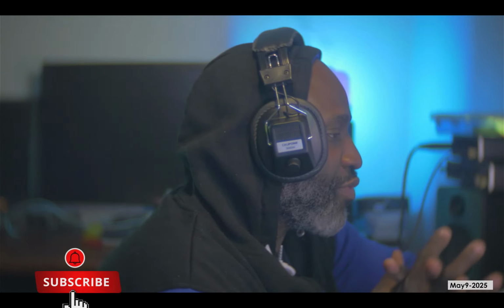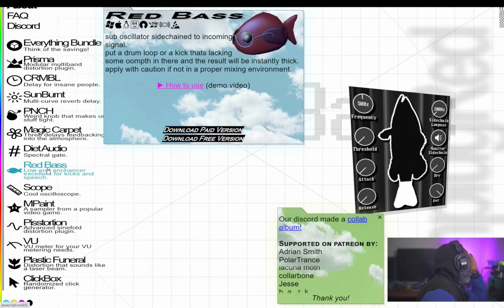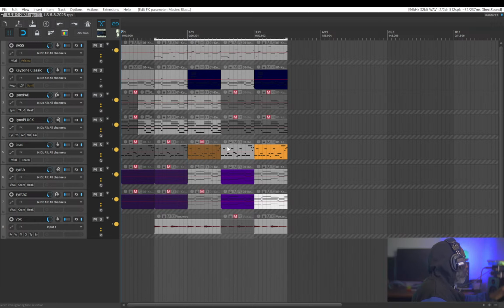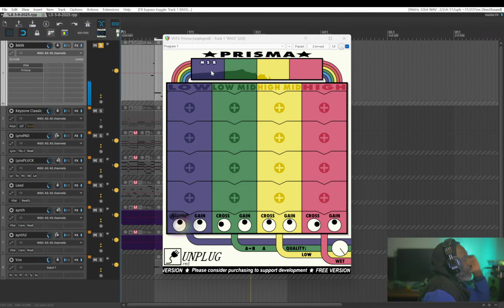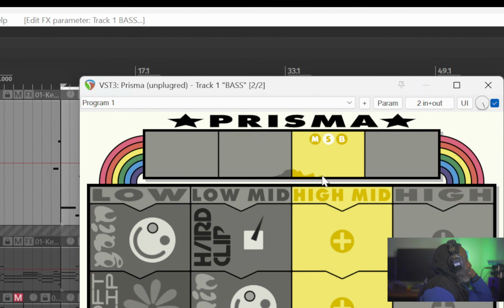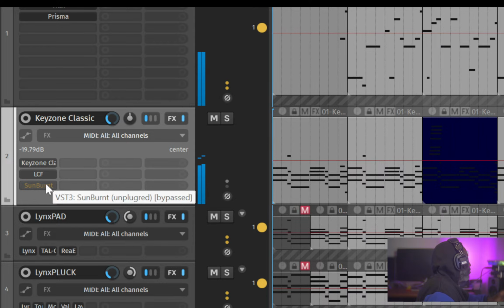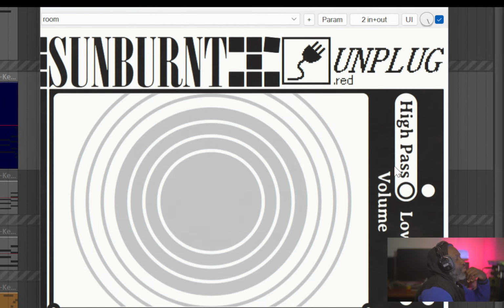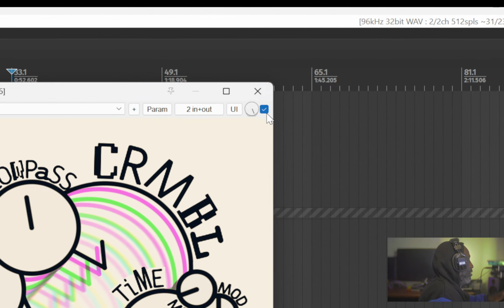Free VST & May9-2025 "Live"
Free VST & App│May9-2025
 "Live"

Time Stamps

0:00 PreRoll
1:21 Intro
1:52 Plugins {Unplug Red}
2:15 Download pages
4:32 Project Demo pt1
5:22 Project Demo pt2
6:40 Plugin 1
12:22 Plugin 2
15:22 Plugin 3
17:36 Outro